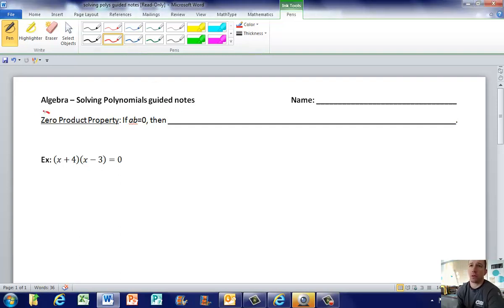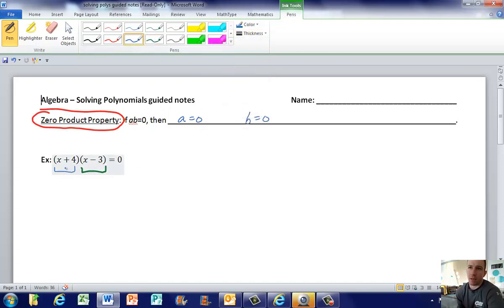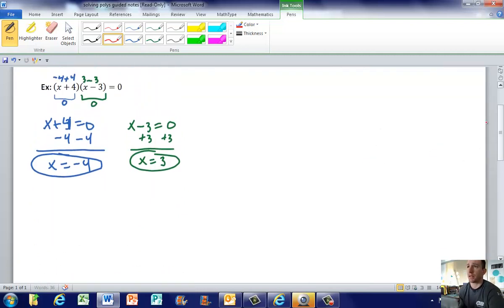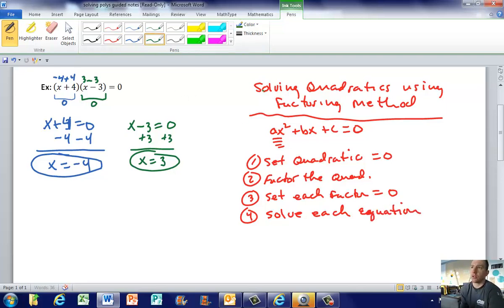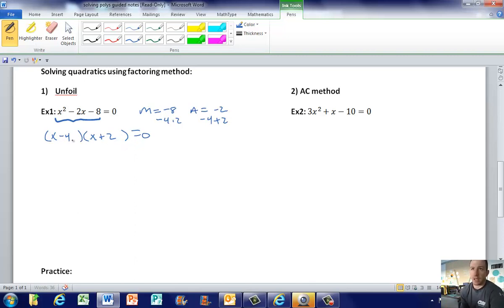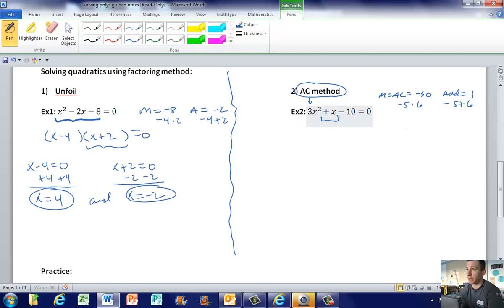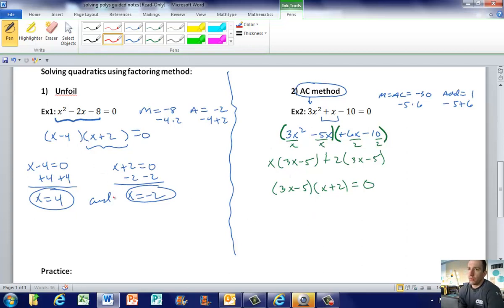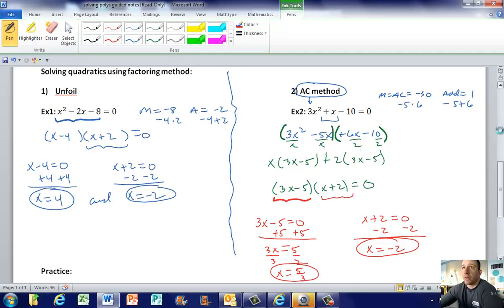CS-Farina-Solving quadratics using factoring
Solving quadratics using factoring